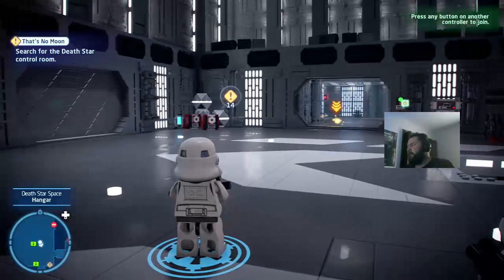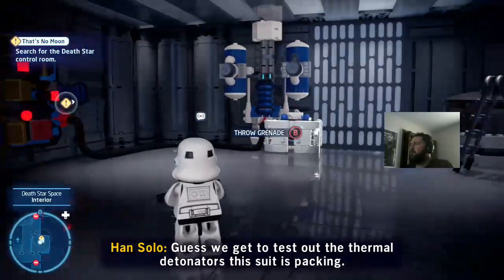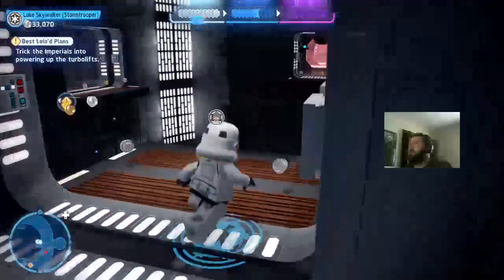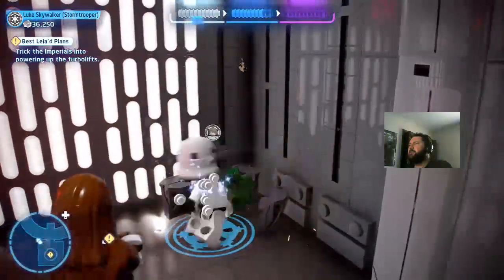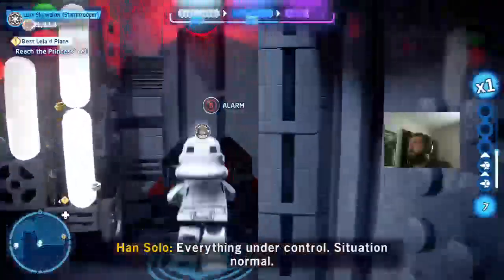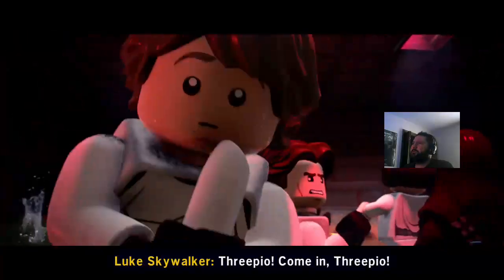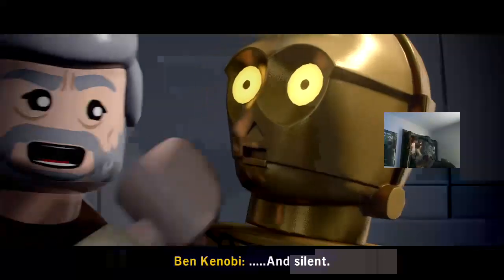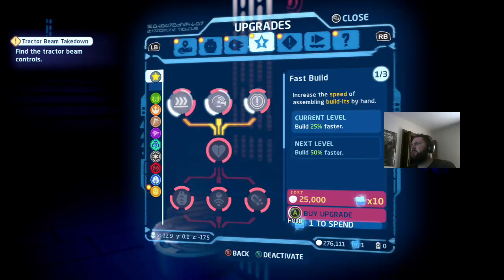B-DOUBLE-E-DOUBLE-R-U-N - Star Wars: The Skywalker Saga part 2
All you need is a ten and fiver, a car, and a key, and a sober driver!